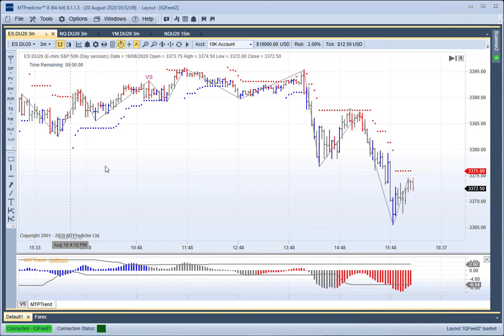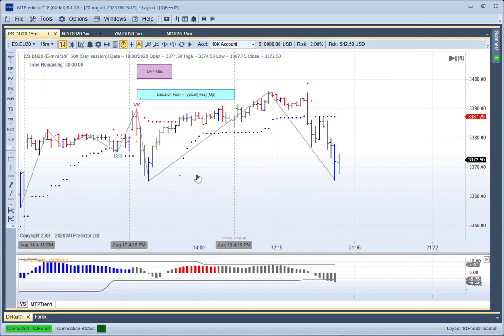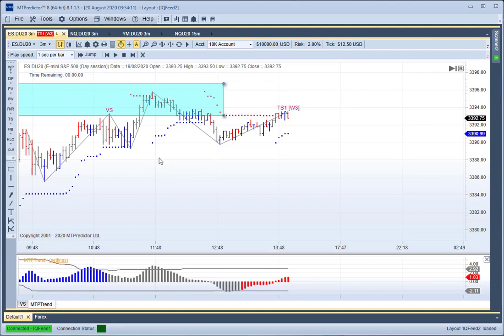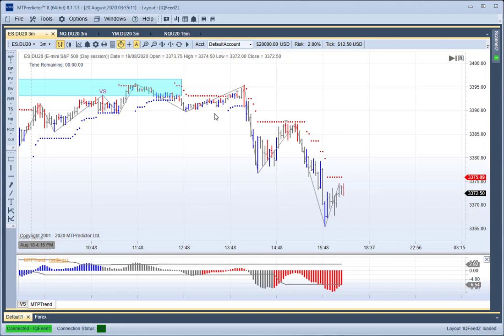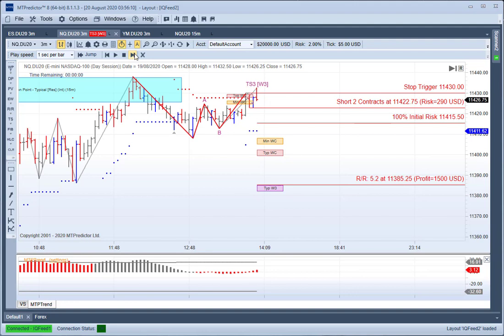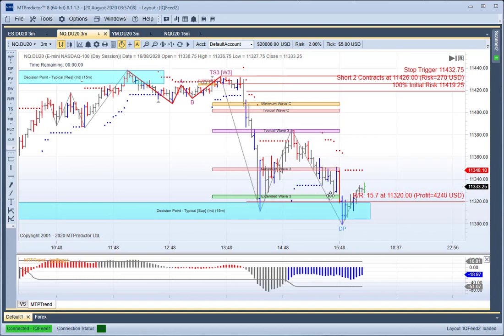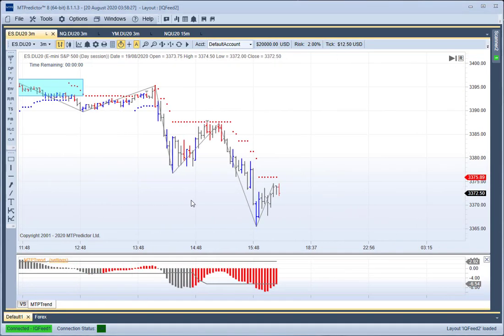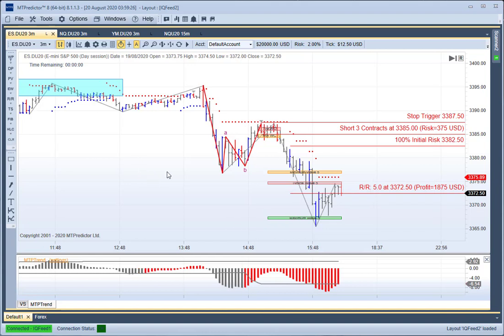MTPredictor - Sometimes Markets can be frustrating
In today’s MTPredictor video, we take a look at how the US e-minis unfolded yesterday. As shown a frustrating loss on the ES and a nice Profit on the NQ.
There is a risk in Trading and Investing. Losses can and will unfold.